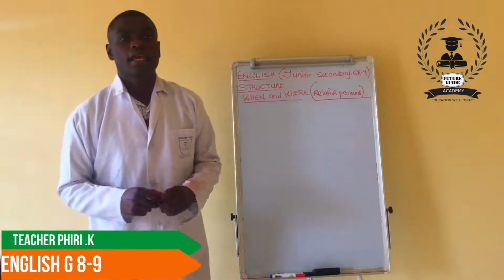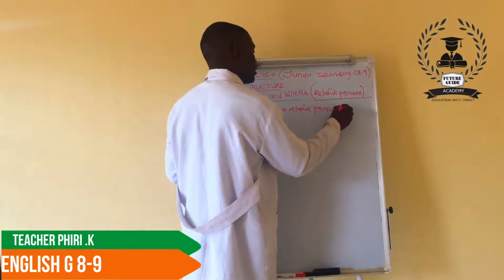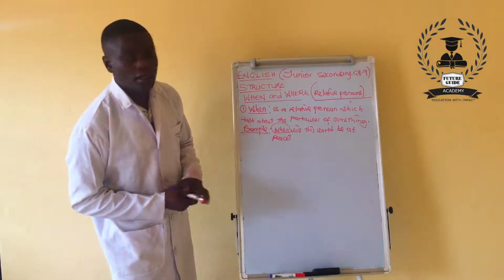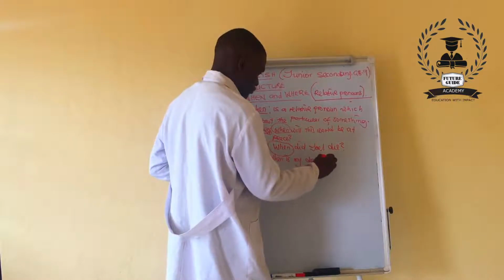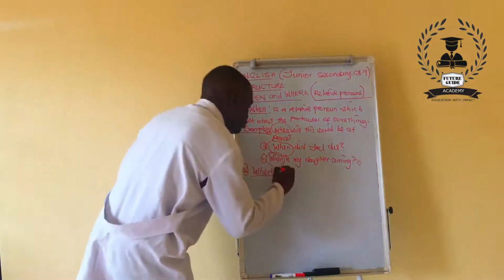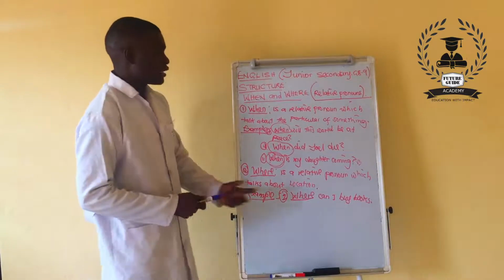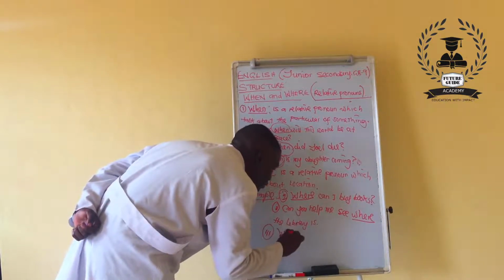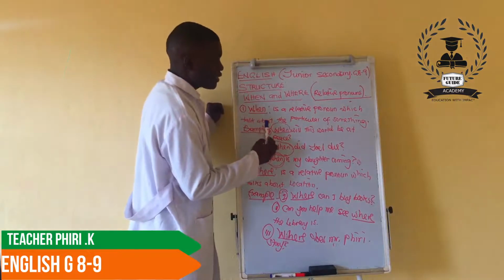Grade 8 - 9 English Relative Pronouns When and Where